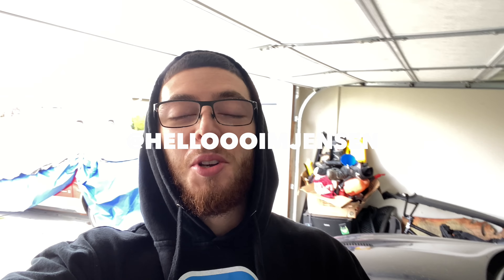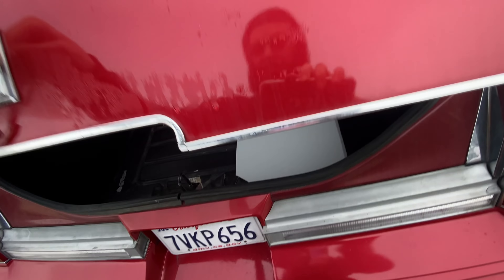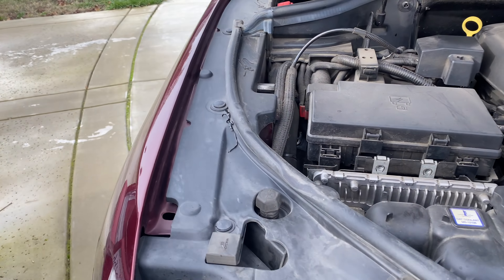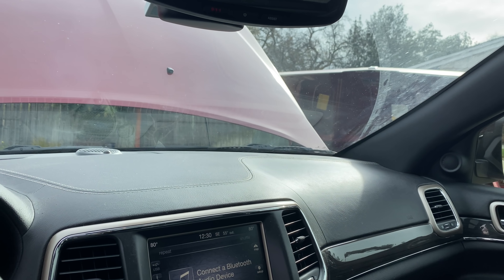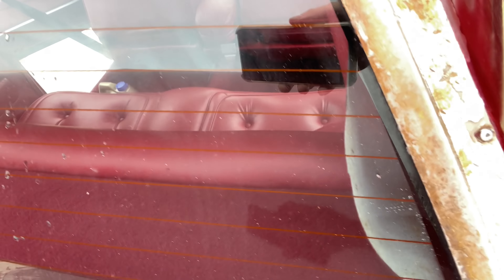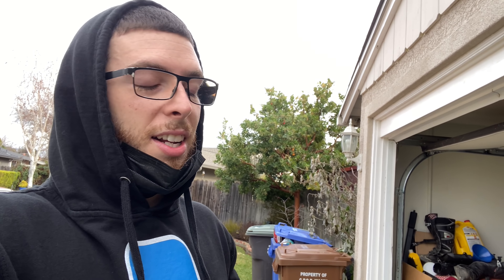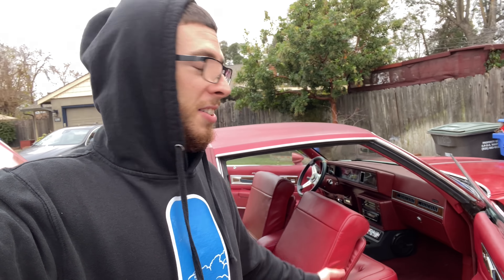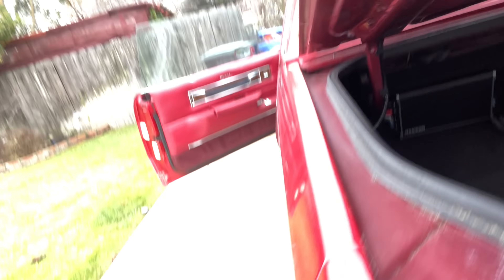BRINGING BACK THE OG GREEN VINYL WRAP!!